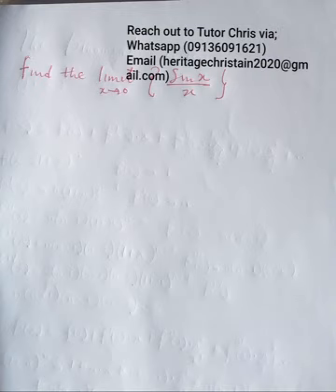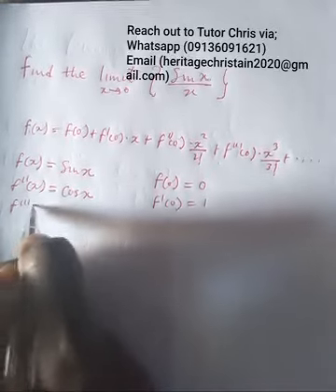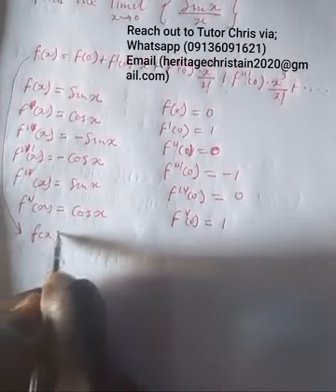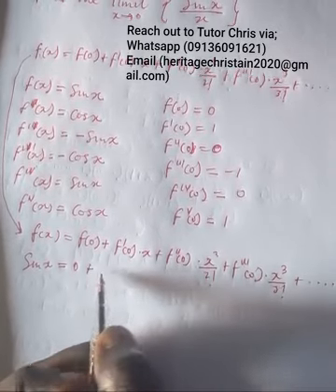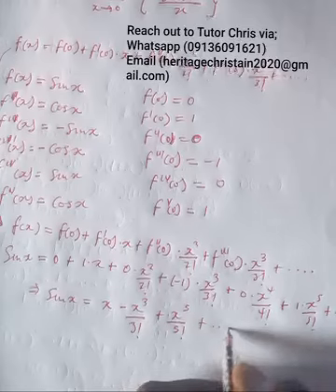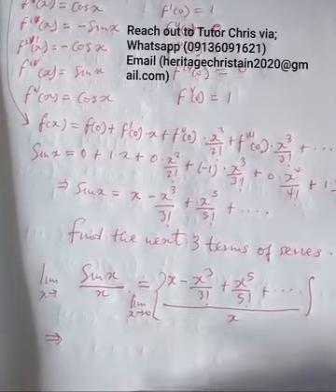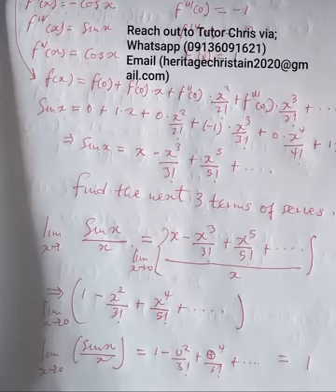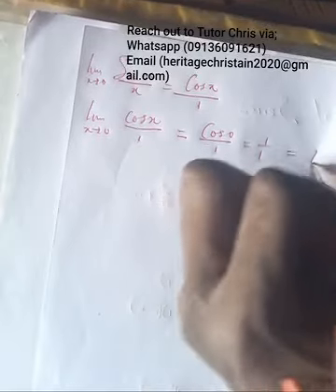Understand why the limit of sinx/x as x approaches 0 = 1 |Maclaurin's series vs l'hopital rule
Have you ever wondered why the limit of sin(x)/x as x approaches zero is equal to one?

In this video, we explore one of the most important limits in Calculus using two powerful methods:

✅ Maclaurin Series Expansion
✅ L'Hôpital's Rule

You will learn:
• Why direct substitution gives an indeterminate form
• How Maclaurin's series simplifies the expression
• How L'Hôpital's Rule provides a quick solution
• Why this limit is fundamental in Differential Calculus

This lesson is explained step-by-step in a simple and easy-to-understand manner, making it suitable for secondary school students, undergraduates, WAEC candidates, JAMB candidates, and anyone learning Calculus.

📚 Mathematics Clinic by Master Chris

📺 YouTube: Mathematics Clinic by Master Chris
📱 TikTok: Mathematics Clinic by Tutor Chris